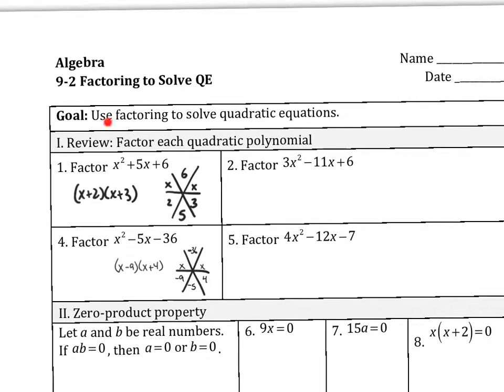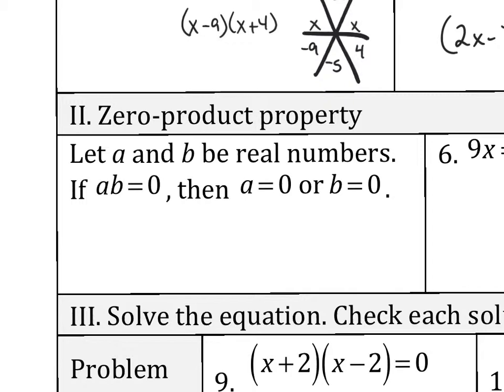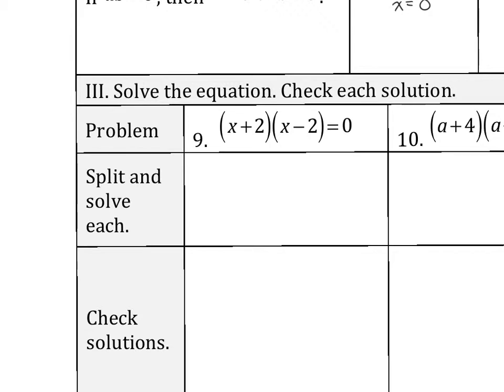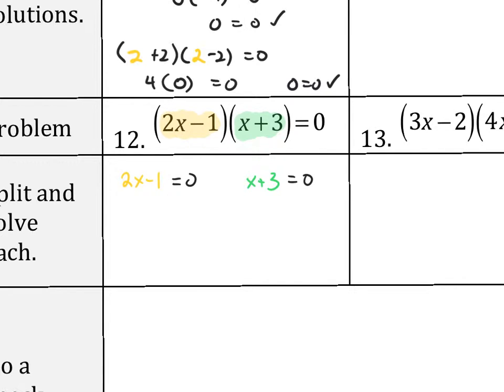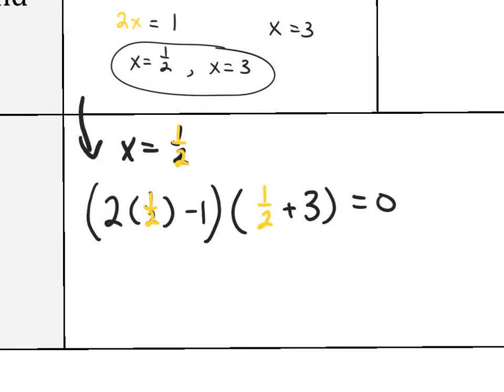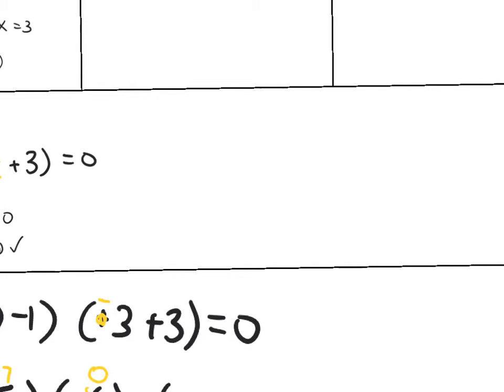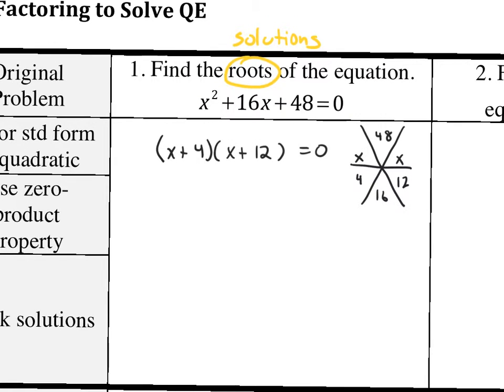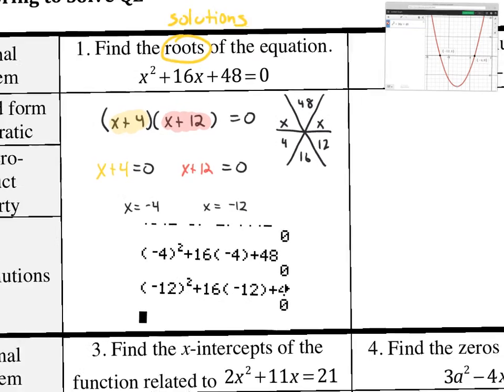Algebra 1, 9-1a Solving Quadratics by Factoring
How can you solve a quadratic by factoring? Watch and find out.